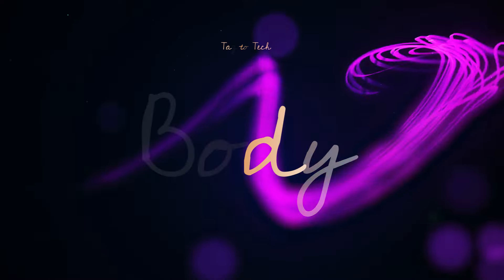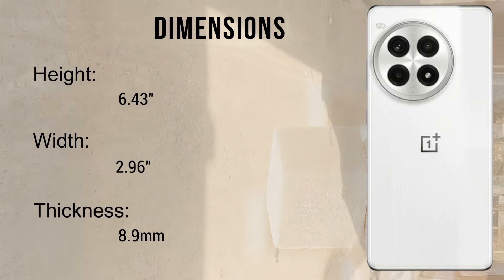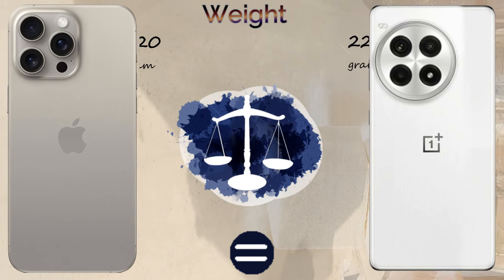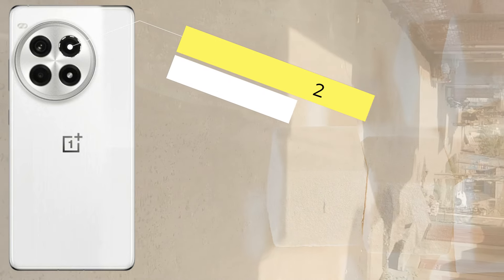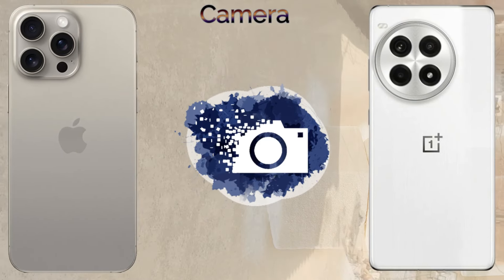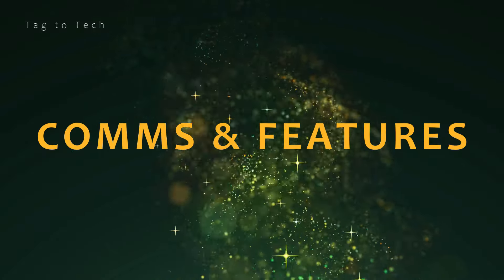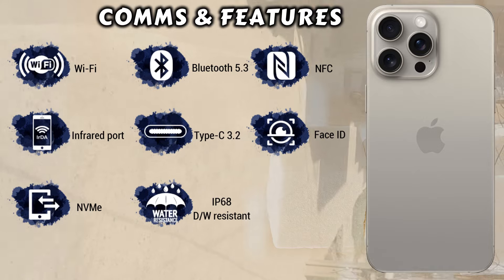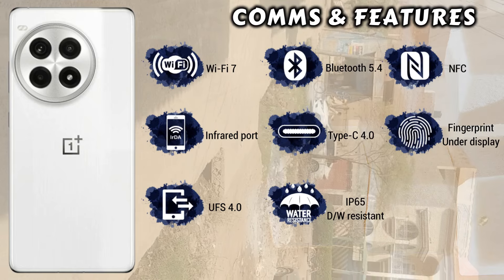OnePlus Ace 3 Pro Vs iPhone 15 Pro Max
In This Video we show you all specifications of both mobile phone" OnePlus Ace 3 Pro | iPhone 15 Pro Max " and the final result base only on numbers of points but you have to choose as yours desirable Smartphone.